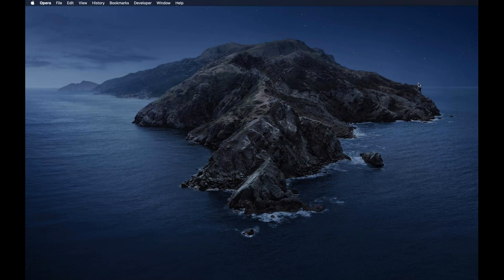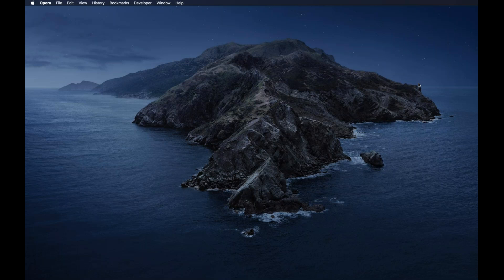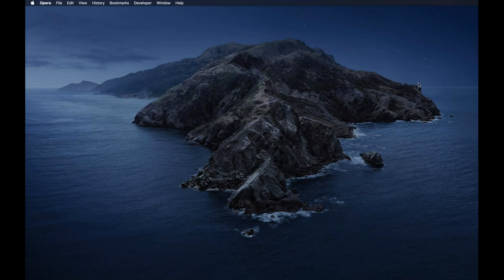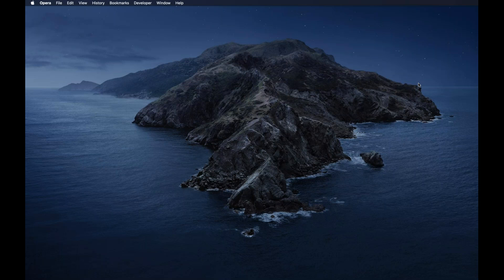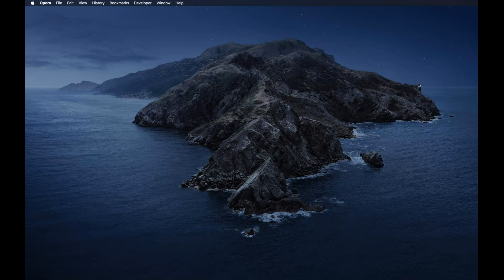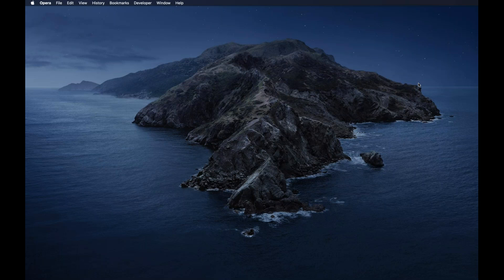2019 10 18 BBSim Brigade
Topics discussed:
- Discussion on “VOL-2090” (GemPort incorrectly reported)
- Discussion on BBR (first draft is up for review)
- Jira review